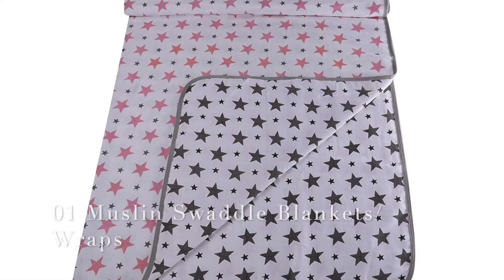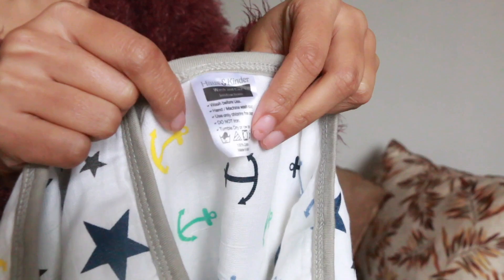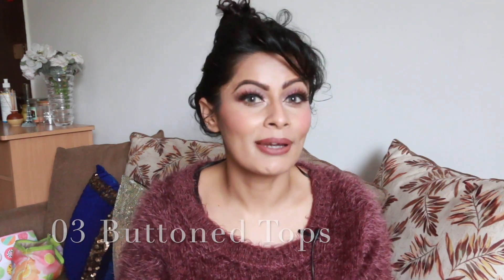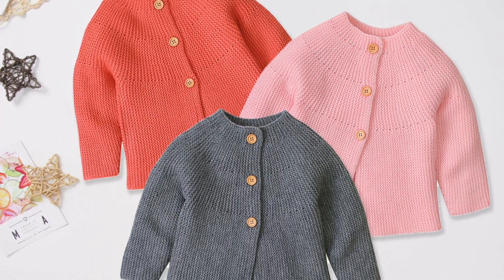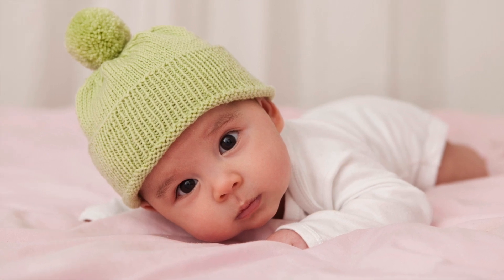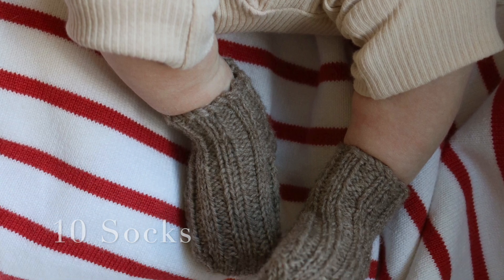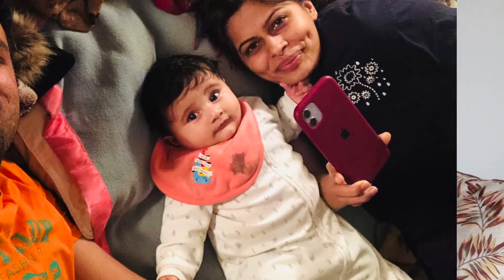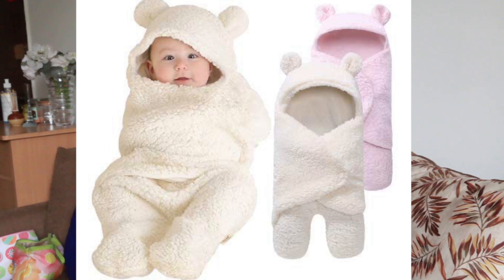Wardrobe / Clothing Essentials for Newborn Baby | ft. Haus and Kinder | Indian Mom Vlogger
Hope you like watching the random stuff of my life.

Swaddle Blanket

Kabir's Nigh suits

Kabir's snack Bowl

Kabir's Alphabet Learning Toy

Kabir's Vegetable Learning Toy

Kabir's Home wearing Pajami's

Kabir's massage oil Virgin Coconut Oil

Kabir's Socks

Kabir's First Shape Blocks

Kabir's Bloomers

Kabir's Drum

Cooker I use for Kabir's Meals

Kabir's Books

Rash Cream I use for Kabir

Nose Cleaner I use for Kabir

Kabir's Stroller

Kabir's Tricycle

Kabir's Scooter

Kabir's Car